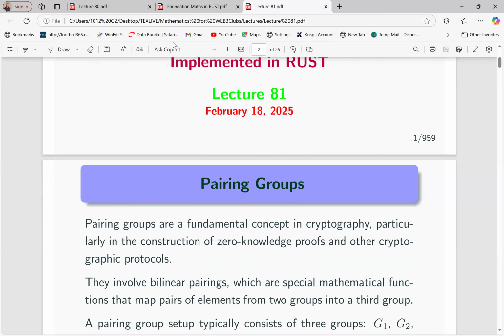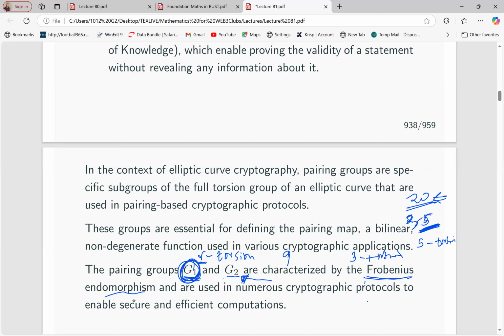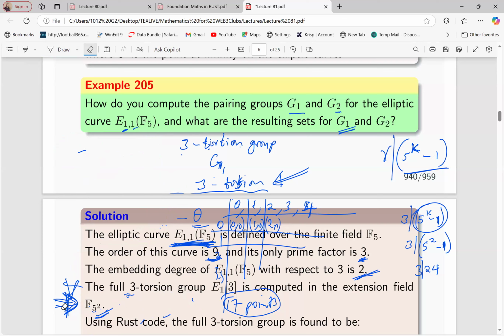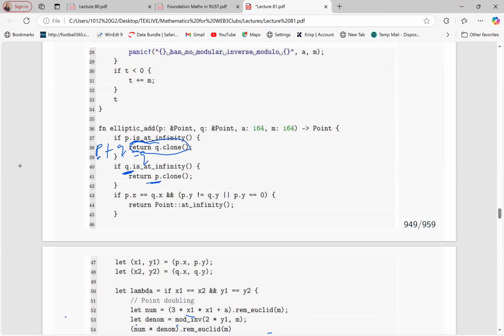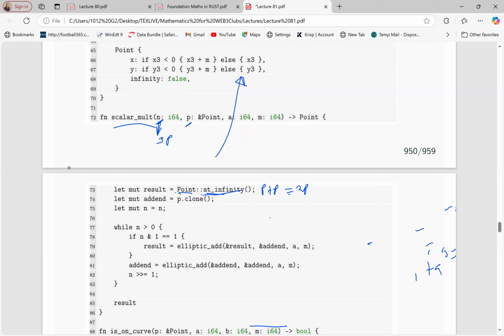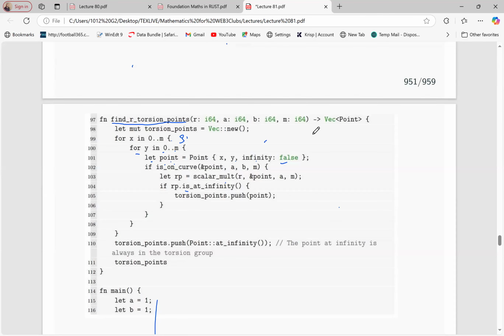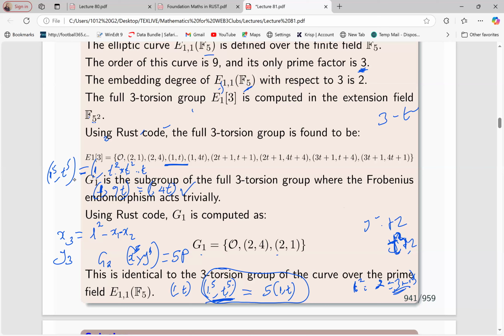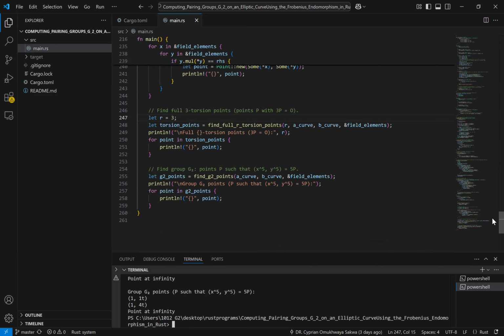Lecture 81 - Pairing Groups II